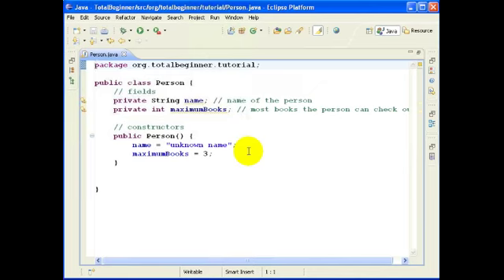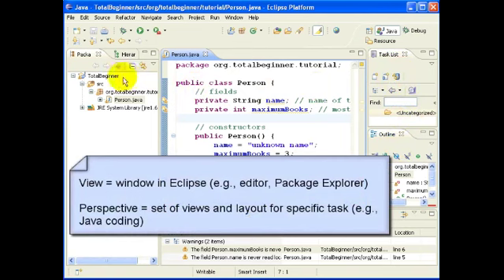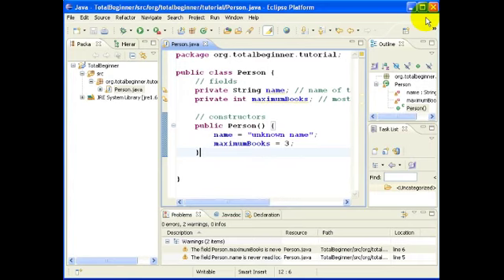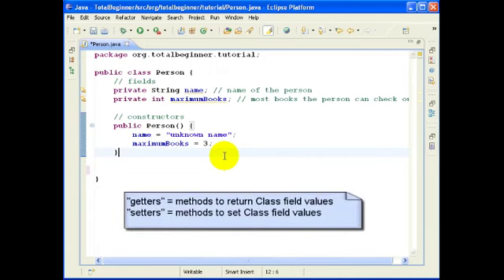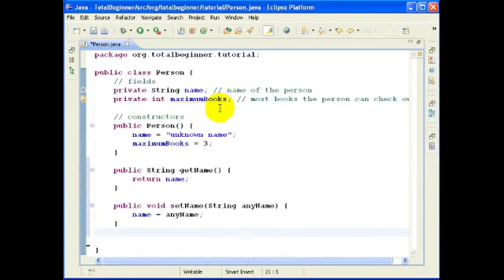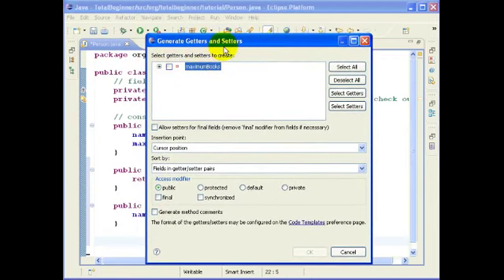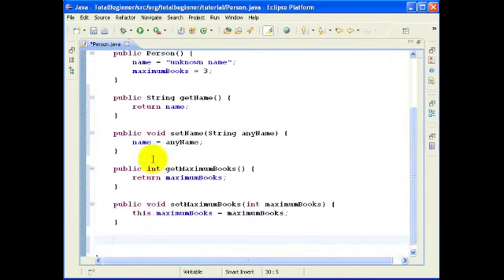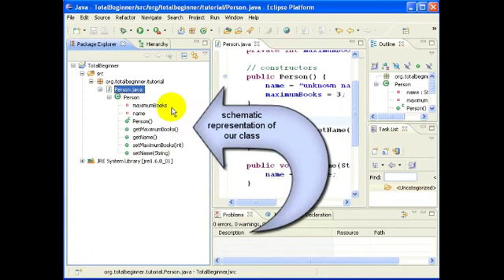Eclipse and Java for Total Beginners - Lesson 2